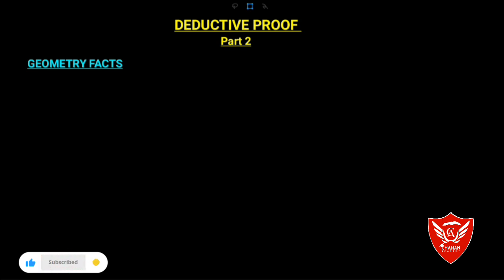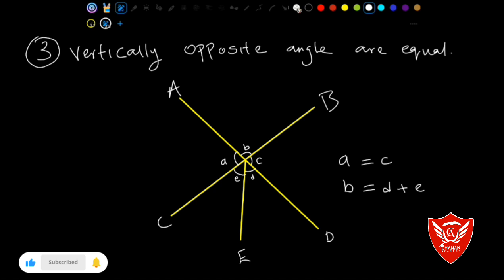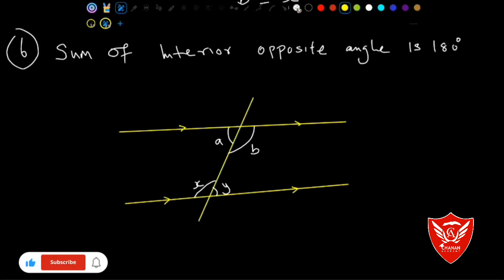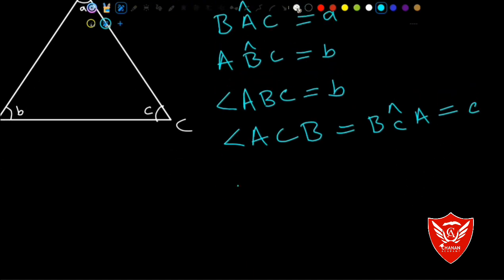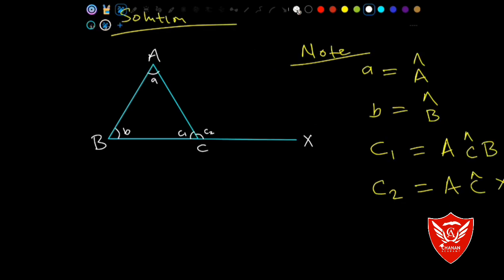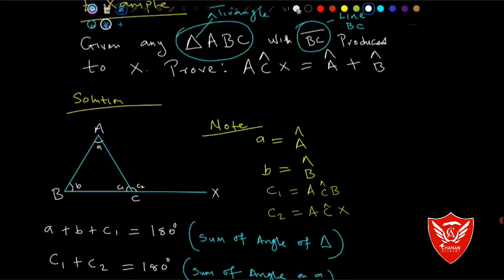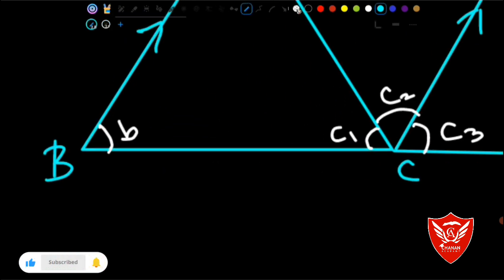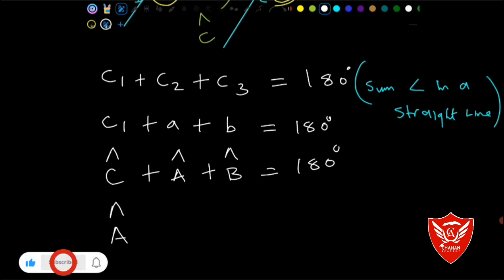DEDUCTIVE PROOF PART 2 | Geometry Proofs & Angle Proofs Made Easy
Learn how to solve Geometry Deductive Proof questions involving angles, triangles, straight lines, vertically opposite angles, corresponding angles, and alternate angles.

TOPICS COVERED:
Angle proofs
Corresponding angles
Alternate angles
Triangle angle sum
Geometry proof questions